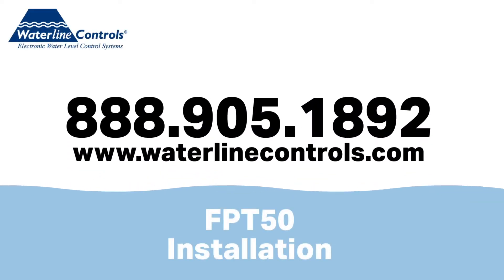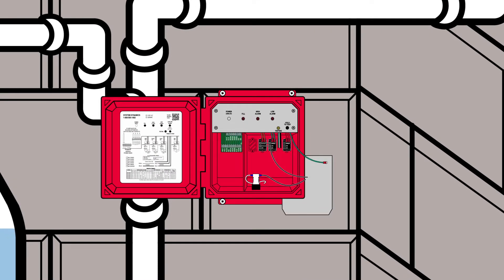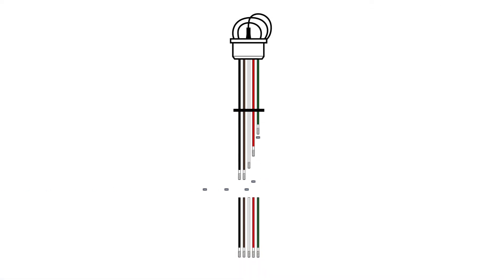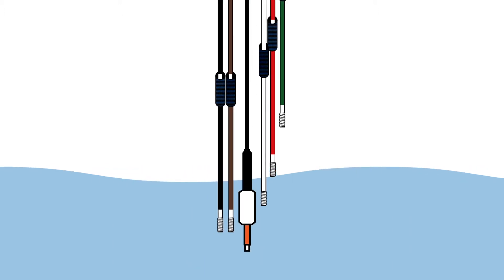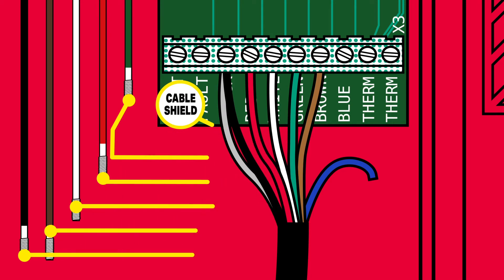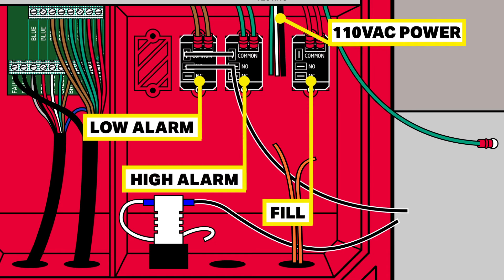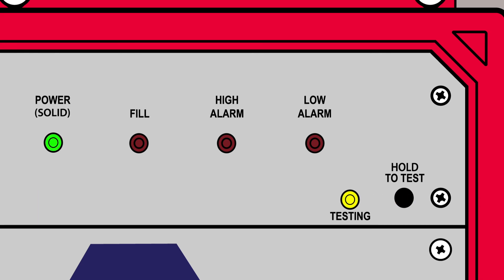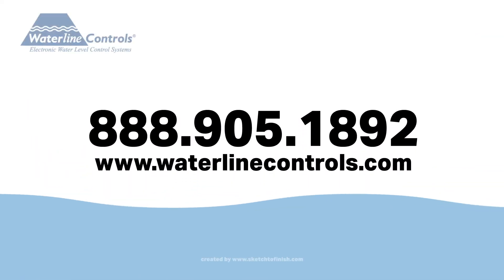FPT50 Installation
Fire protection water storage tank automatic water level control